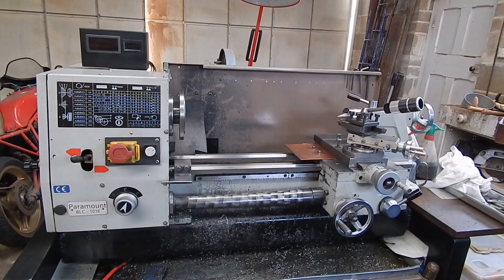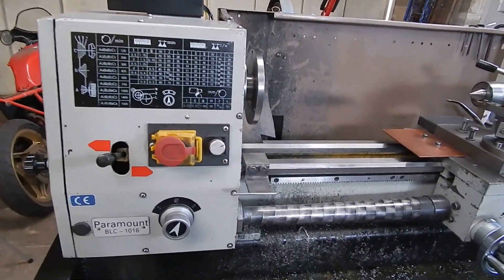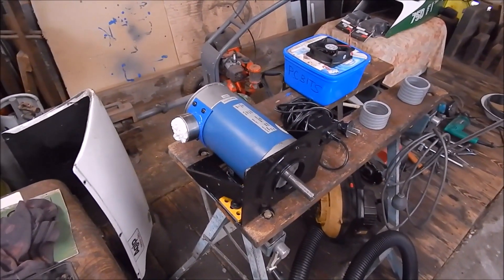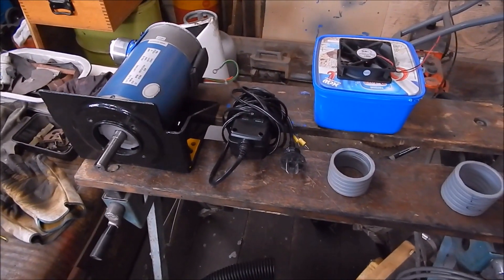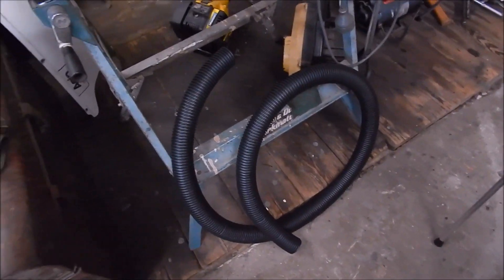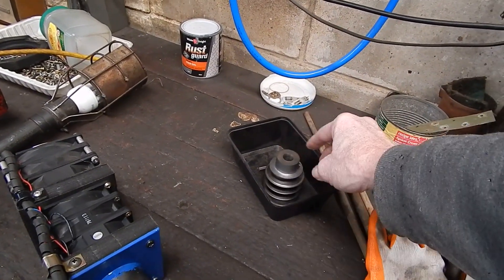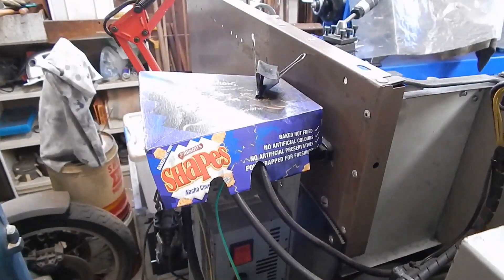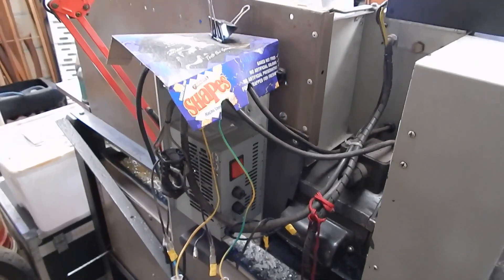My lathe variable speed DC drive - part 1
Revisiting the earlier DC lathe conversion.